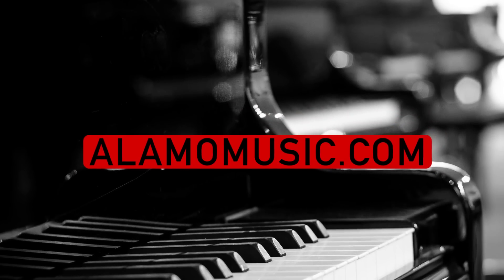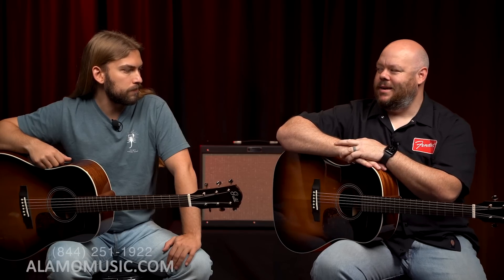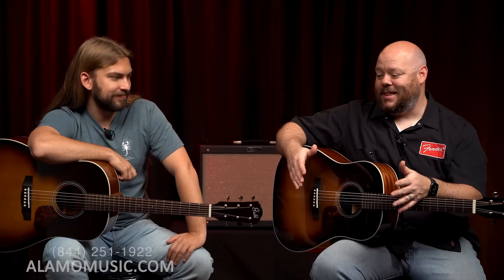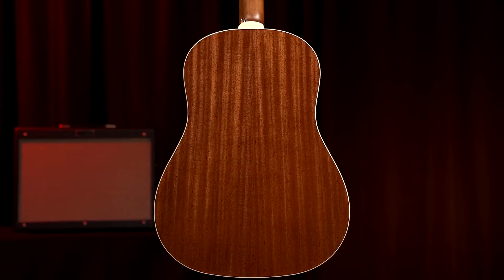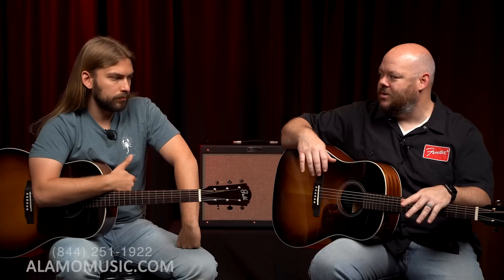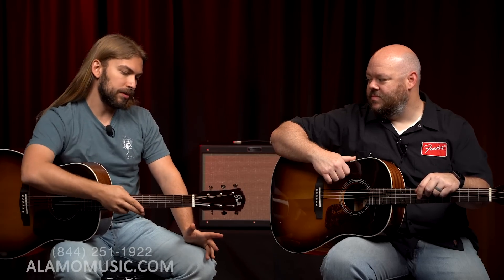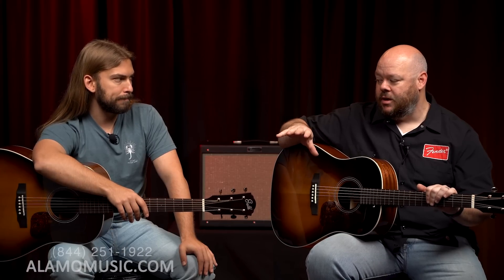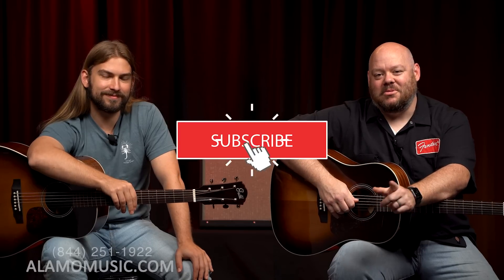Guild DS-240 Memoir | Vintage Looks, Impressive Sound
Today we're taking a look at one of the most pleasantly surprising guitars we've received in a long time. Guild has a long history of making beautiful, underrated instruments-- but their new Memoir guitars, including this DS-240, bring the warm, vintage tone to an affordable price. Take a listen to these demos and let us know what you think!

Demos start at 5:46